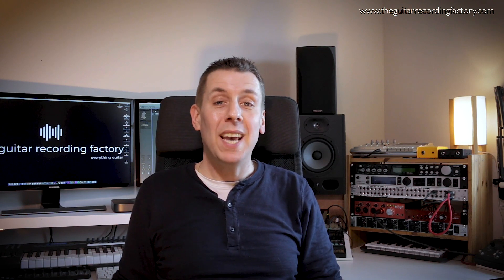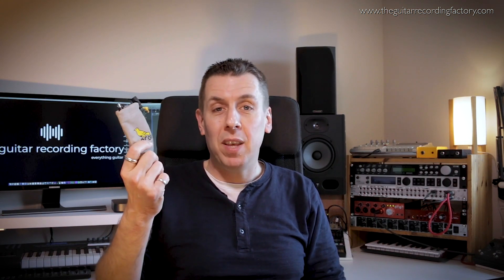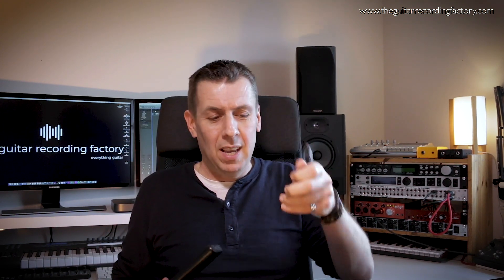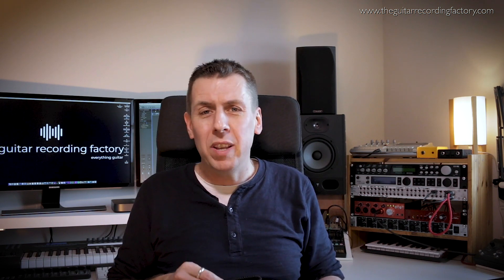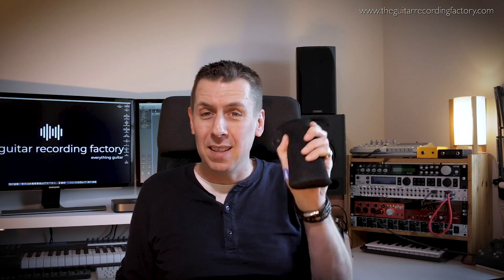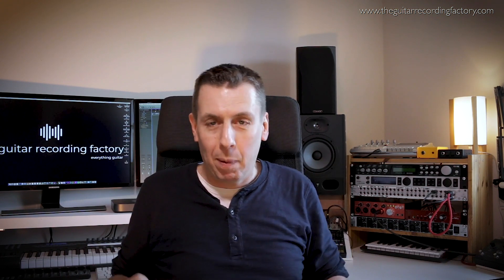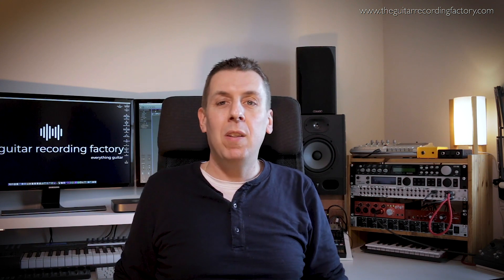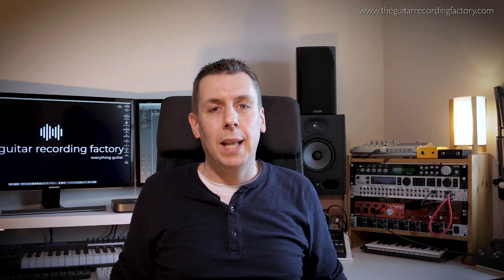The Product of the year? The Songbird FX Birdcord USB to voltage converter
Celebrating the new range of USB voltage conversion cables from SongbirdFX. Are these simply the best products ever??

Here is a review and demo of the Songbird FX Birdcord DC USB to 18 Volt Cable. Power all your pedals from USB, is it possible! Yes it is, and it works great. but watch the video.

For the Anker Powerbank